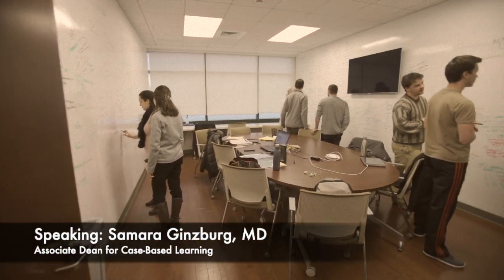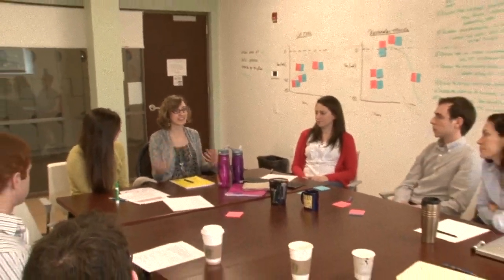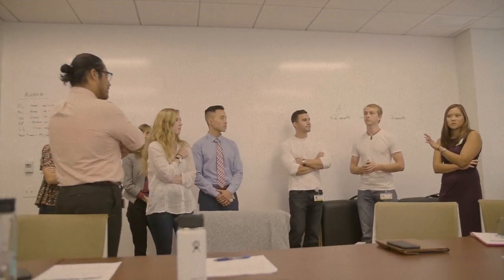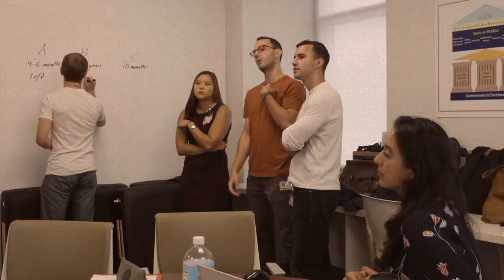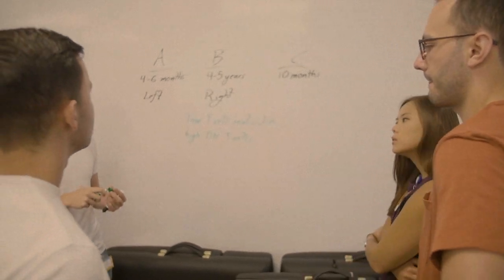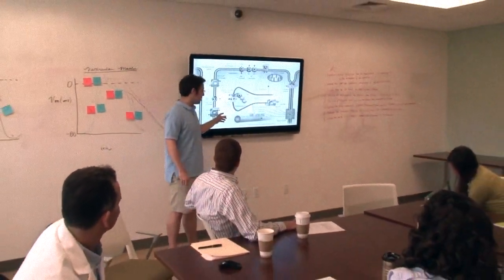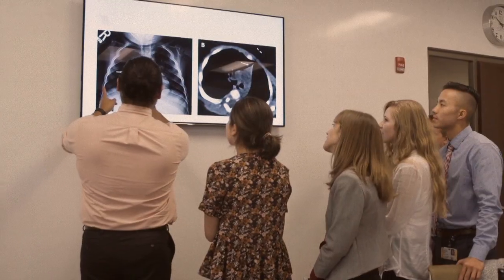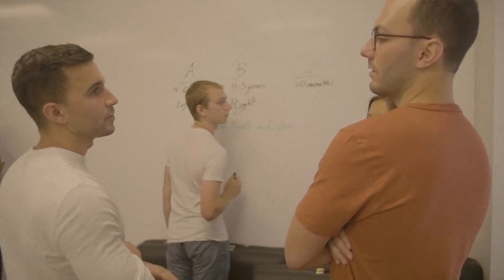Zucker School of Medicine: PEARLS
The foundation of our curriculum during the first two years is a hybrid case/problem-based learning program called PEARLS, an acronym for Patient-centered Explorations in Active Reasoning, Learning and Synthesis. The PEARLS component values learning as an explorative and reflective experience. A goal of the PEARLS program is for students to work in small groups and utilize patient cases to learn the fundamental basic sciences and develop critical thinking skills.